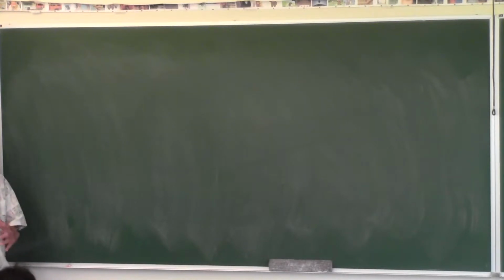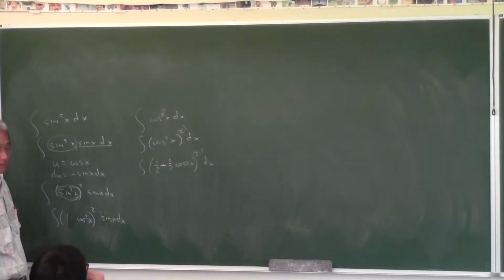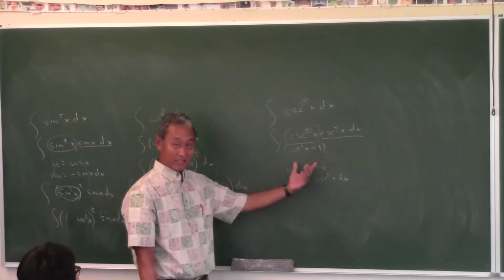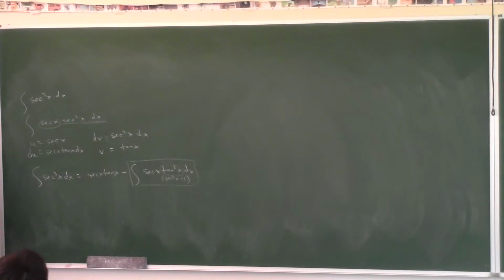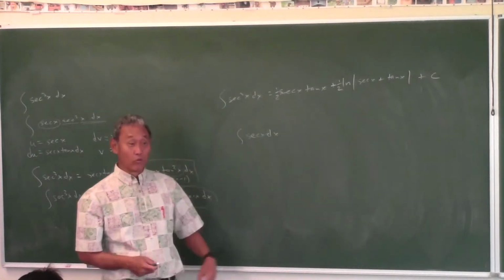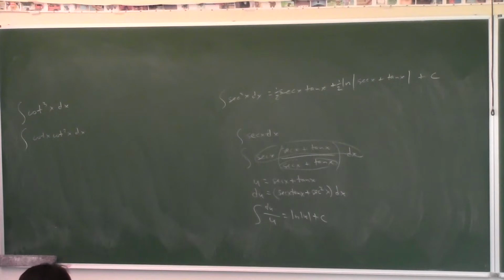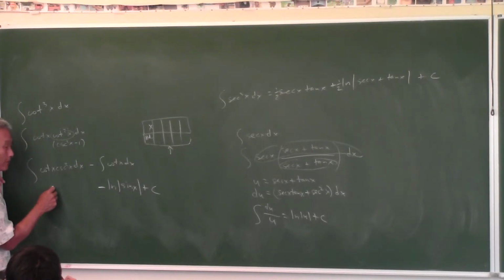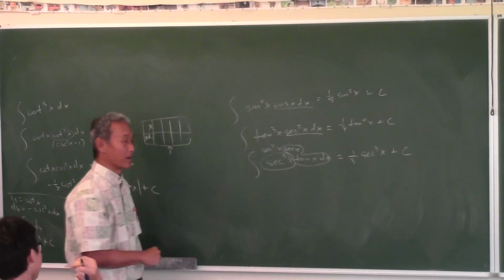MVC lecture integrating powers of trig functions